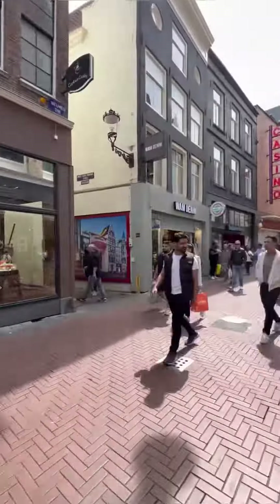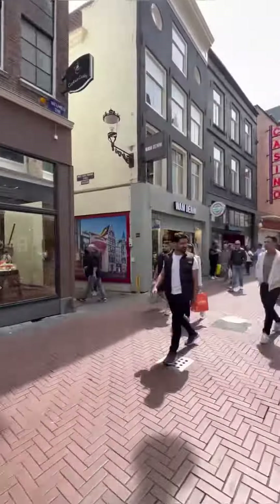We spot so many candy stores on Nieuwendijk to Dam Square |📍 Amsterdam, Netherlands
A walk down shopping street Nieuwendijk to Dam Square

Checkout all the candy stores that have opened! 😅🤣🍭